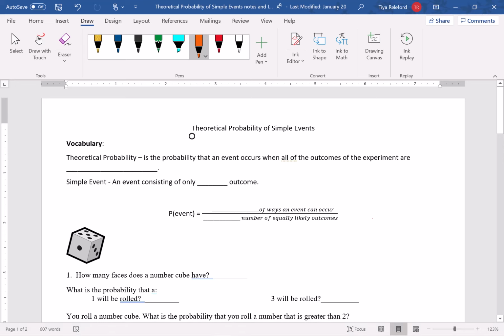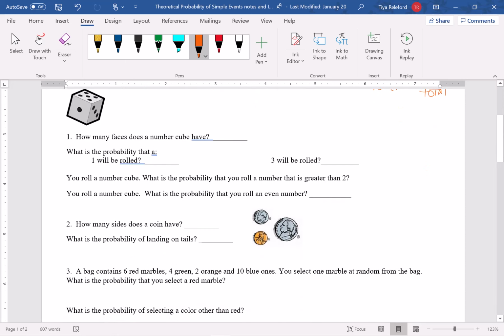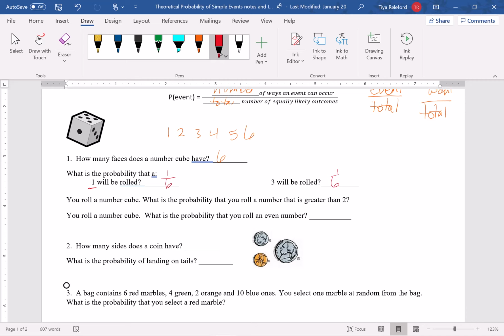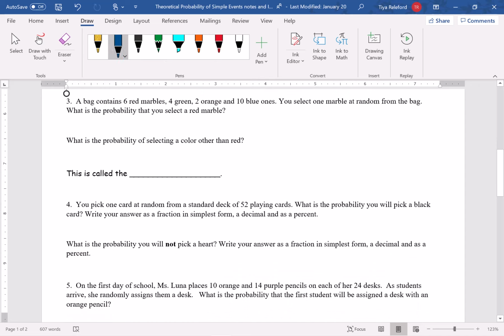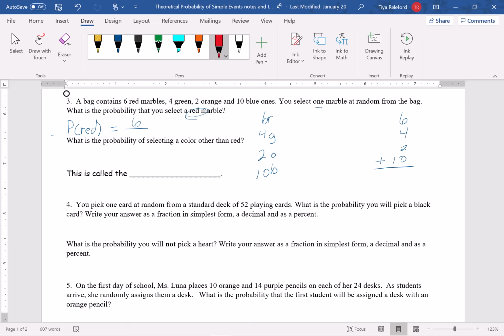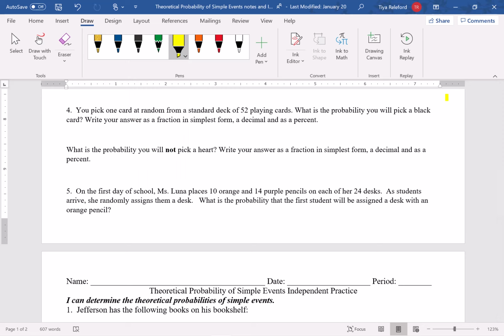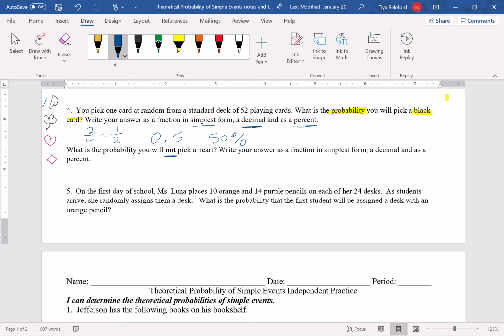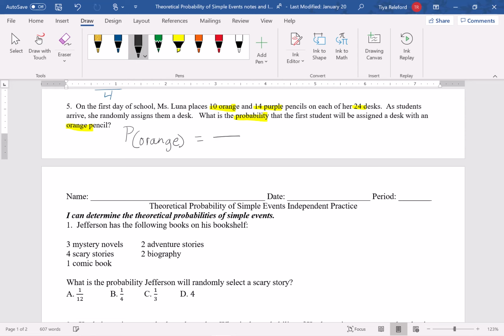Prob simple Theoretical Thurs 2-6